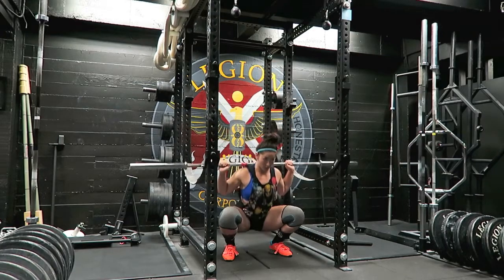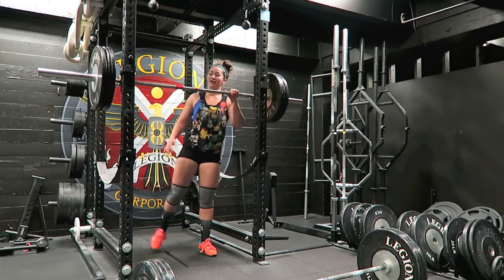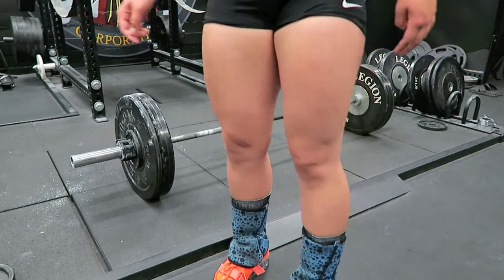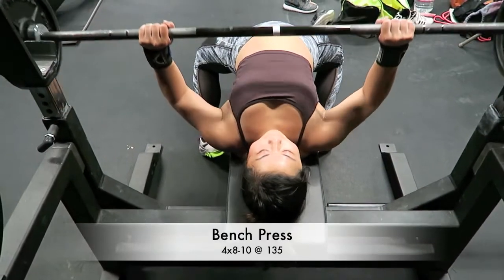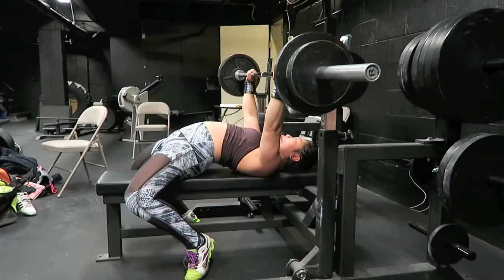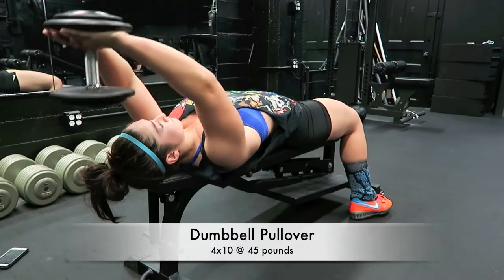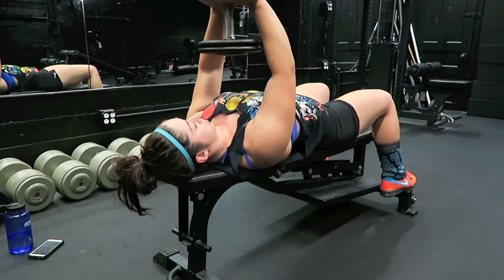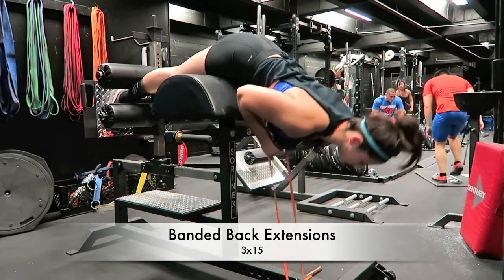Embrace Your Strength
Welcome back! Today's training session revolved around high-volume, hypertrophy work. I am working around a minor injury that should be healed within a week or so, so I just did what I could do: Bodybuilding!

At the end of this video, I have a discussion about building a strong physique as a female and the body image struggles that some may deal with. So many people put solid work in the gym and don't give themselves enough credit for the amazing body they've built! The theme of this video is to just embrace the body you have at this moment. We're all blessed just to have the opportunity to train like we do!